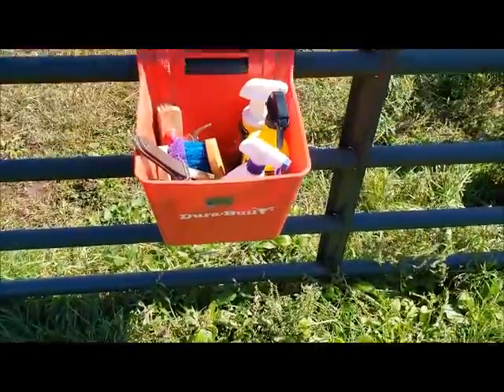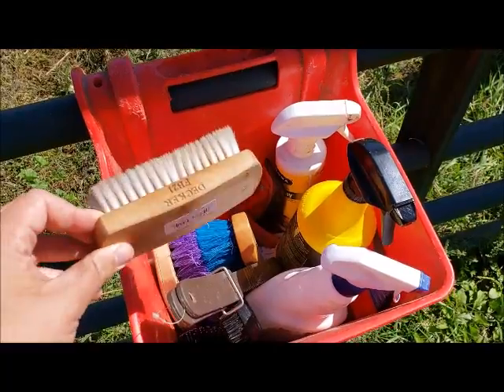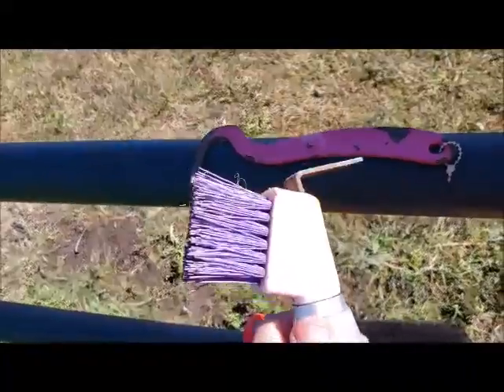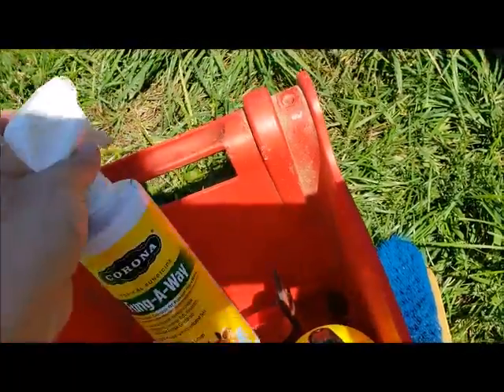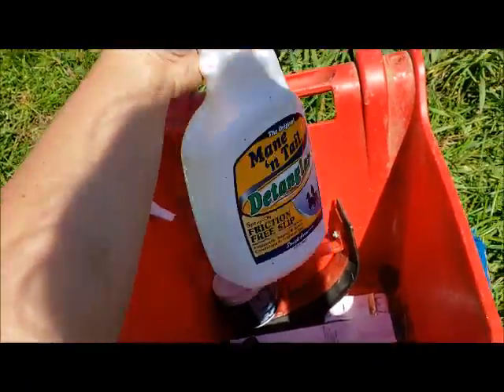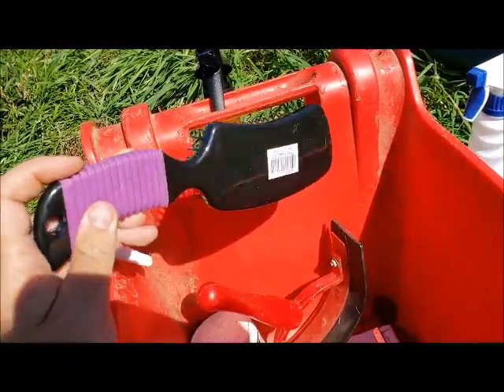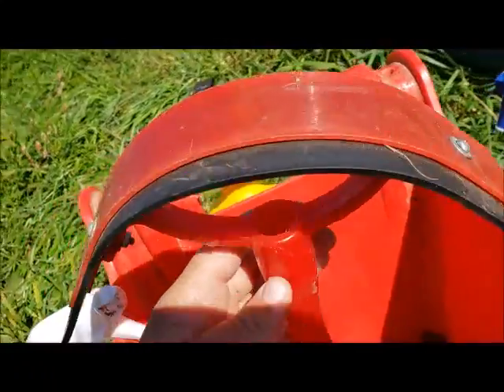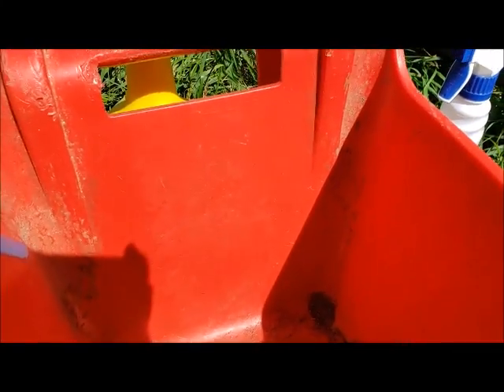What's In My Grooming "Tote?"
The Tote is actually a bucket but same thing right?? No? Maybe?

Editor: Movie Maker